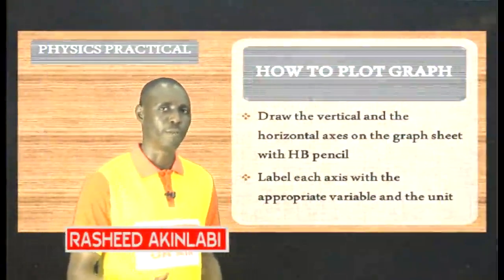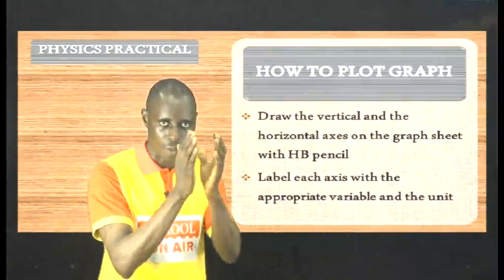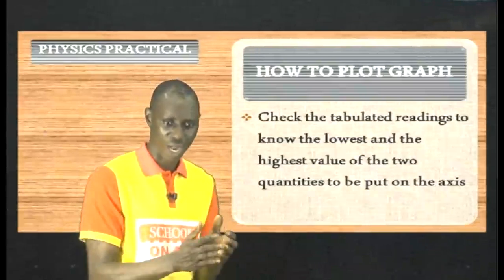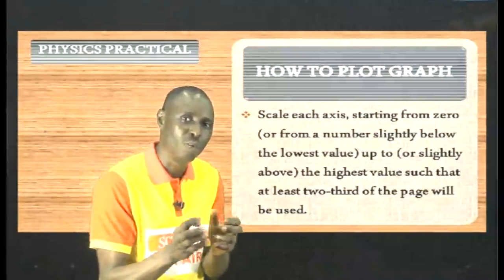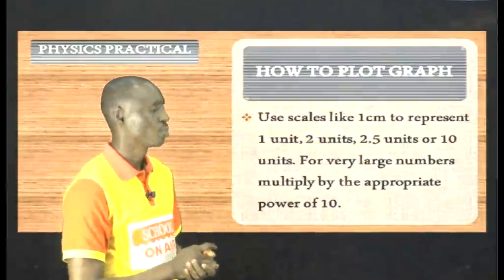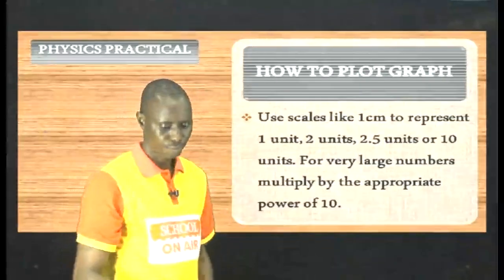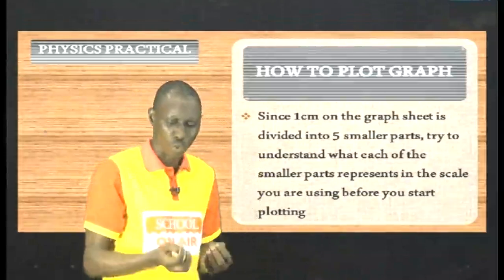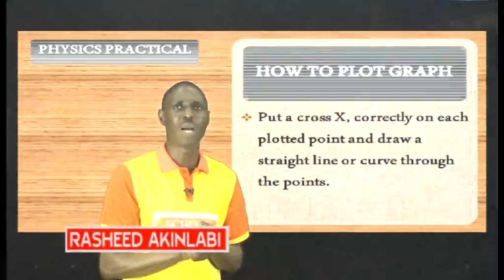PHYSICS PRACTICAL : How to plat a graph 2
Senior Secondary School.
Physics
How to plot graph
Draw the vertical and the horizontal axis on the graph sheet with pencil
Label each axis with the appropriate variable and the unit